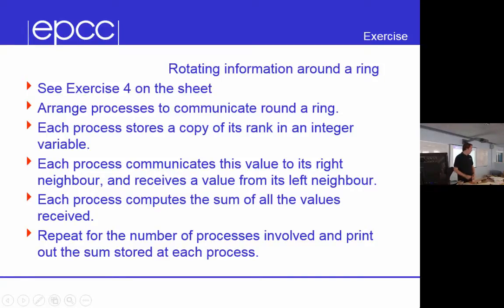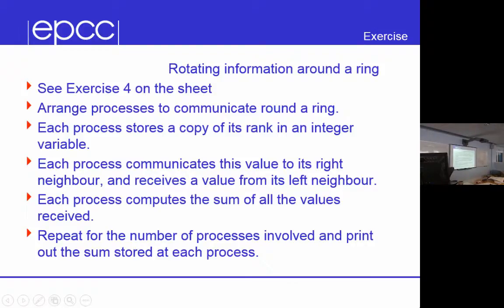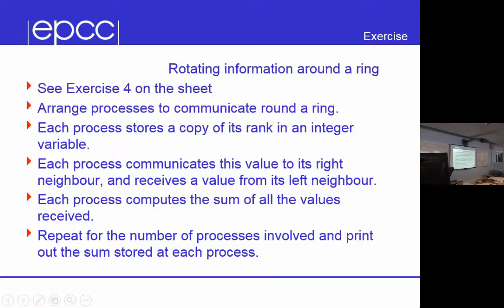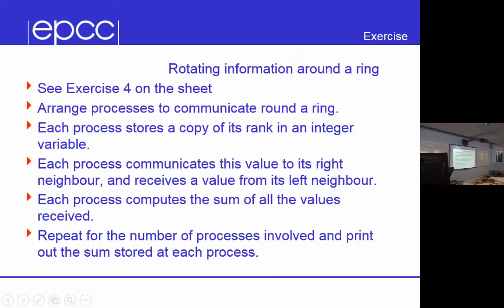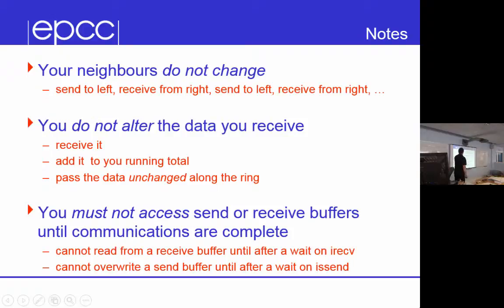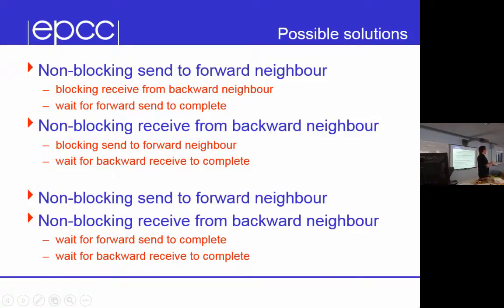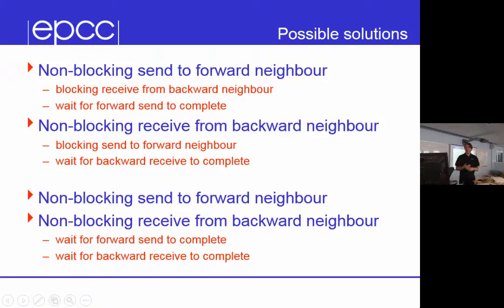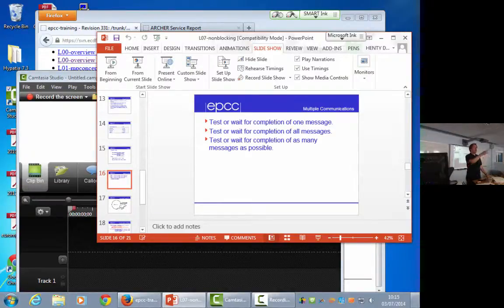Practical: Message Round a Ring